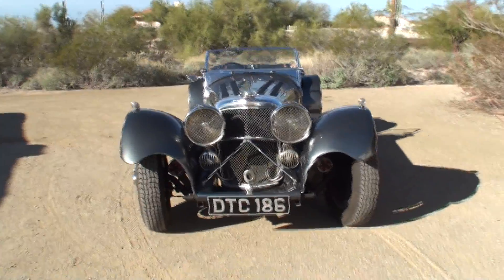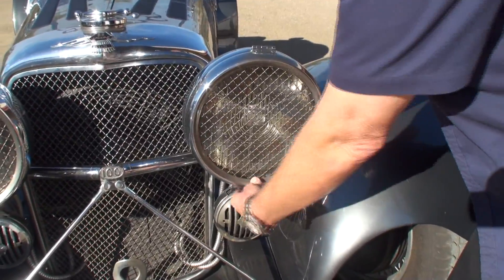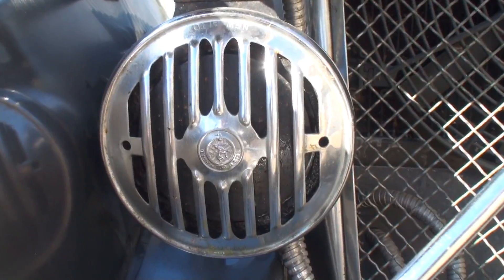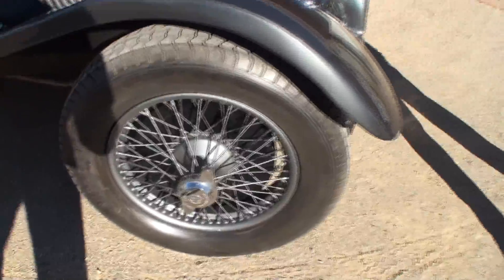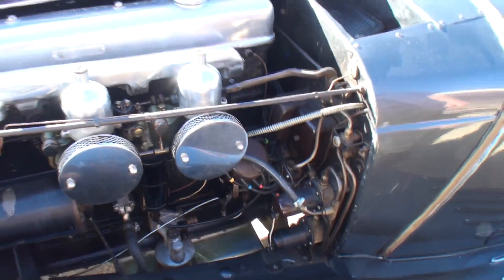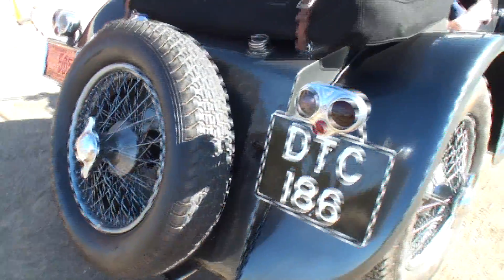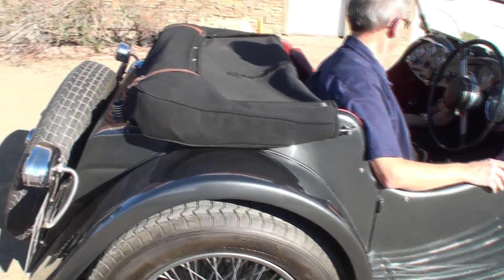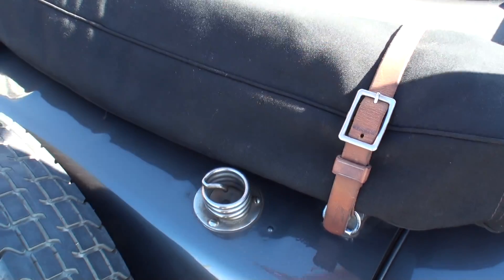1938 SS Jaguar 100 3 ½ Litre in Gun Metal Paint & Engine Sound on My Car Story with Lou Costabile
On "My Car Story" we're in the Suburbs in Phoenix AZ on 1-12-17.

We're looking at a 1938 SS Jaguar 100 3 ½ Litre with Gun Metal Paint and Red Interior.

We’re talking with the Owner Terry Larson.  Terry’s had this car since 1990.  He Restores Jaguars and shares that this is cars condition is the most original he’s seen.